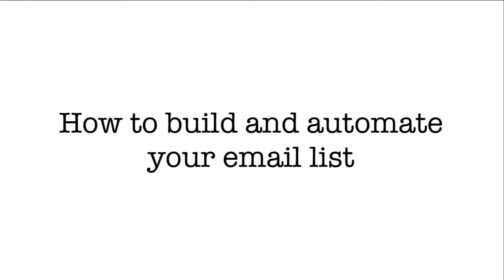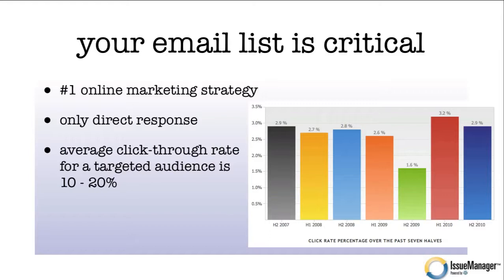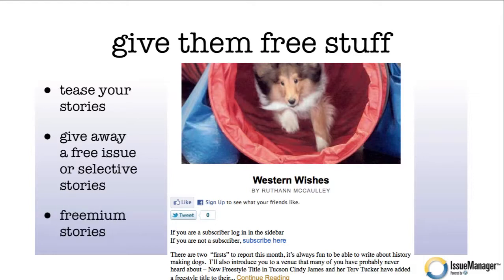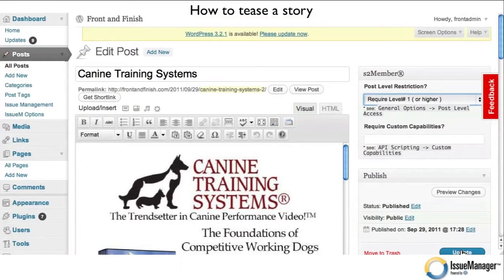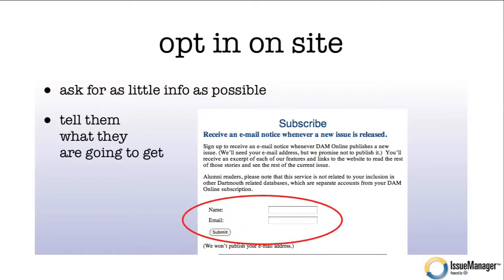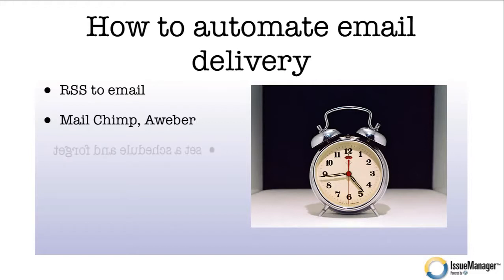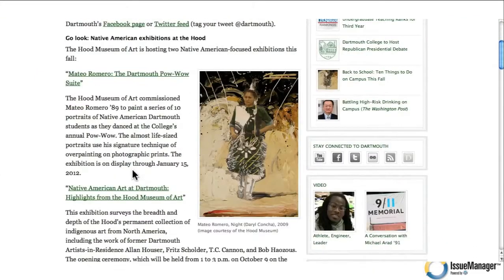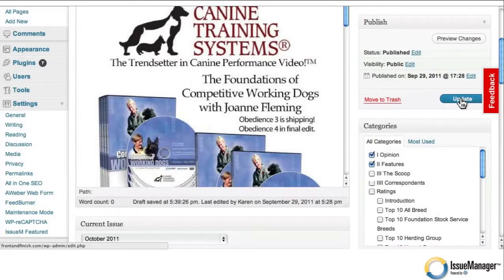Build Your Email List FAST